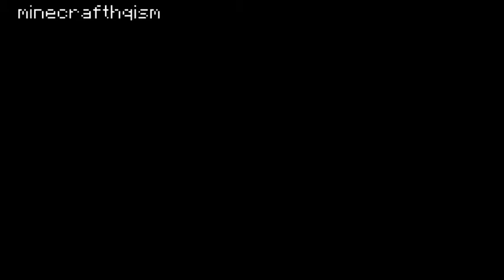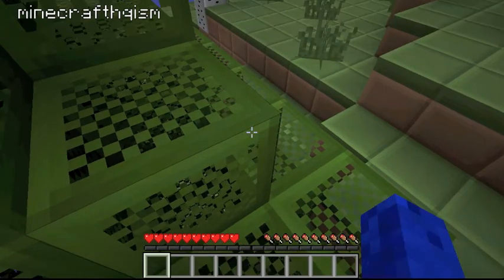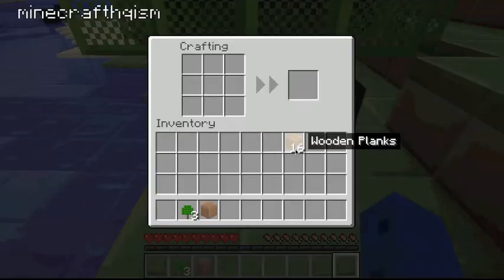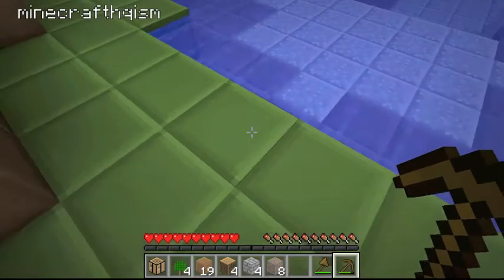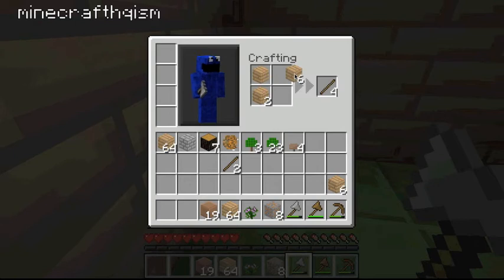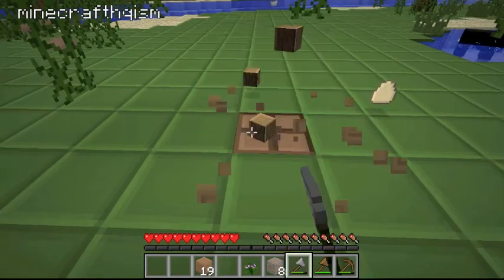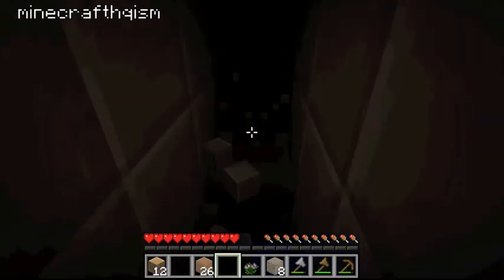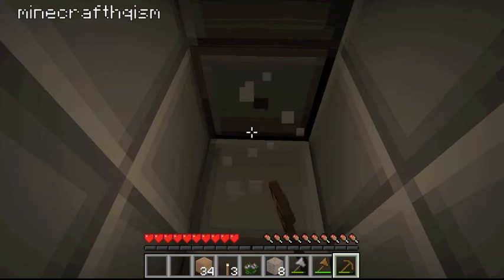minecrafthqism's let's play: minecraft episode 1: sheepy pet.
in this episode i will find some copper and some iron and have a sheep as a pet! AWSOME...